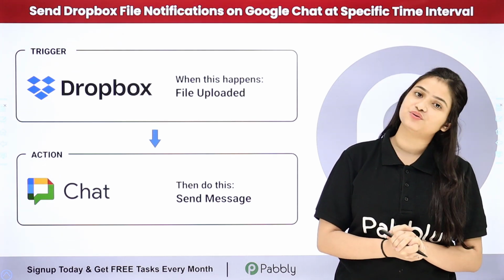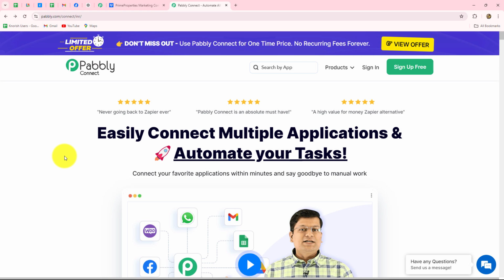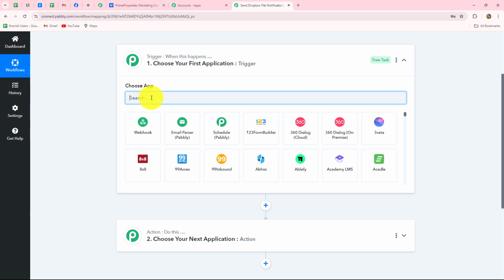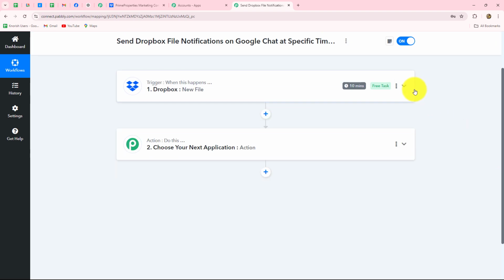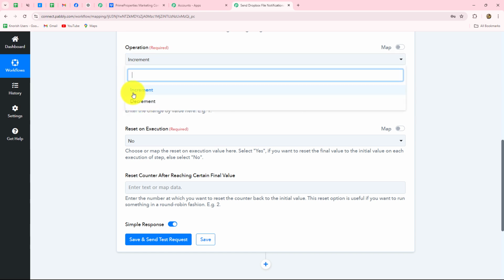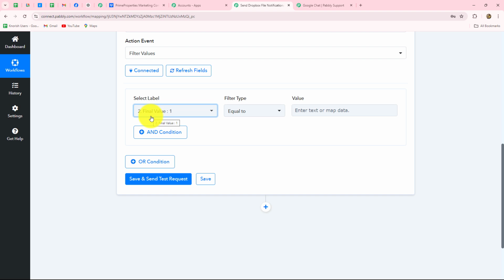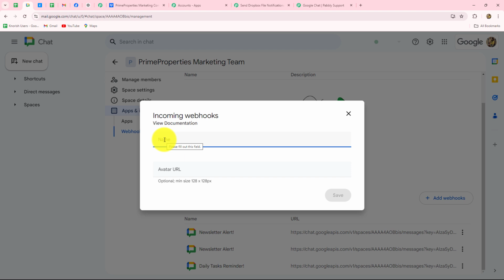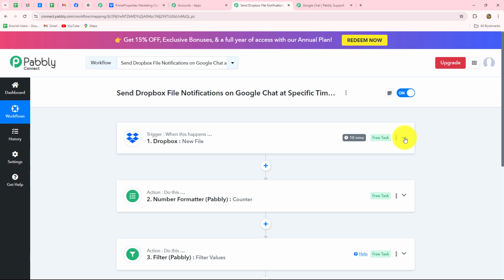How to Send Dropbox File Notifications on Google Chat at Specific Time Interval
In this tutorial, we'll guide you through the process of sending Dropbox file notifications on Google Chat at specific time intervals using Pabbly Connect.

Dropbox is a widely-used cloud storage solution that allows you to store and share files, while Google Chat is a collaborative messaging platform that helps teams communicate effectively. By integrating Dropbox with Google Chat through Pabbly Connect, you can automate the process of notifying your team about file updates or new files in Dropbox at regular intervals. This automation ensures that your team stays informed about important files without having to check Dropbox manually.

Follow our step-by-step instructions to set up this integration, enabling you to streamline file notifications on Google Chat and enhance team collaboration.

Use Case:
i create an automation that automatically notifies a team via Google Chat whenever new files are uploaded to Dropbox at regular intervals. This is especially useful for teams handling high volumes of files, ensuring that everyone is informed about new content without constant manual checking.

Benefits of Pabbly Connect:

1. Automation: Save time, money, and resources by automating tasks.

2. Integration: Connect various web services to create efficient workflows.

3. Security: Enjoy industry-standard security for your data.

4. Scalability: Easily add new applications and services to your workflow.

5. Cost-effective: Choose from plans suitable for different business sizes, with no charges for internal tasks.